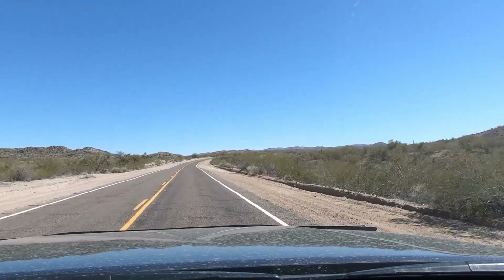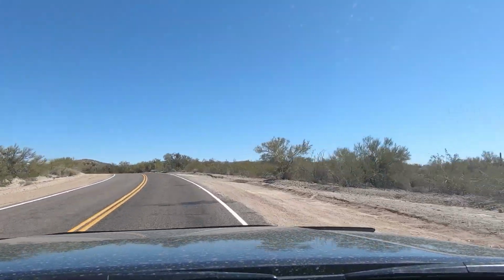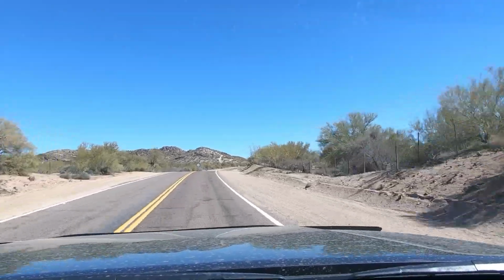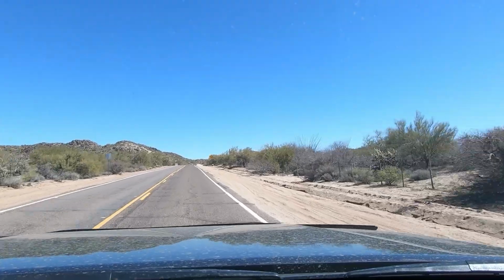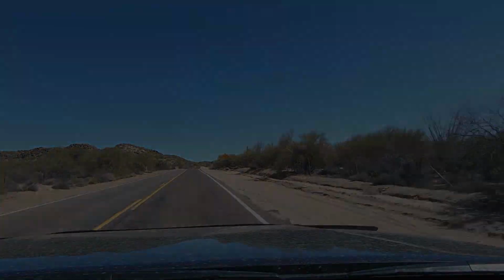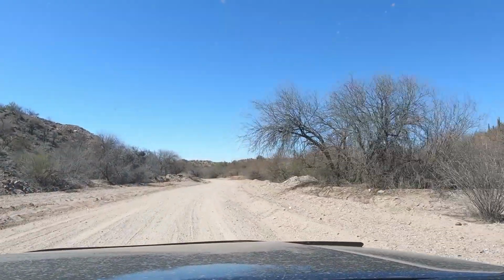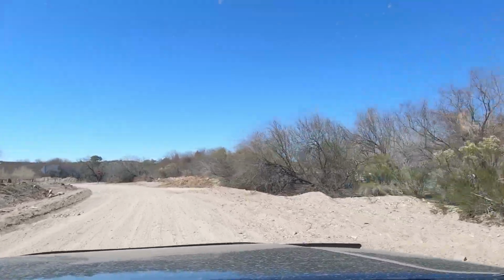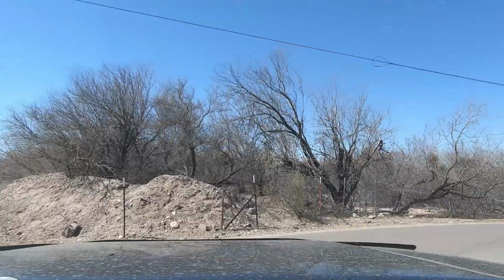Off-Road at Blue Tank Wash, Wickenburg Arizona: Toyota 4Runner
Blue Tank Wash in Wickenburg Arizona is a relatively mild off-road experience. However, with the 4Runner I was able to branch off for some fun sandy and steeper challenges. This is only a few miles long and you can come out at Rincon Rd and head right back into Wickenburg instead of looping back.

AUTOBOTS Tow Hitch Receiver

Stay There 3'' × 20ft Heavy Duty Tow Strap Recovery Kit

Voodonala for 4Runner Side Door Storage Box

JDMCAR Compatible with Center Console Organizer

PAVONI Car Inflatable Air Camping Mattress Pad

Qualizzi Protective Sunscreen

YITAMOTOR Floor Mats

Rode Wireless Go - Compact Wireless Microphone

Tripod Mount Accessory Kits